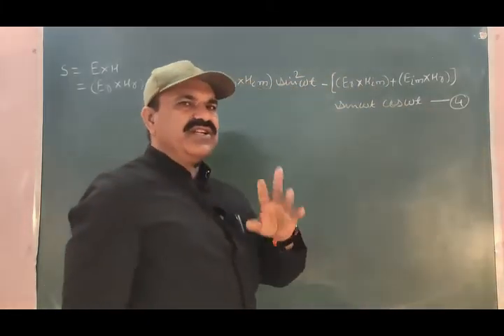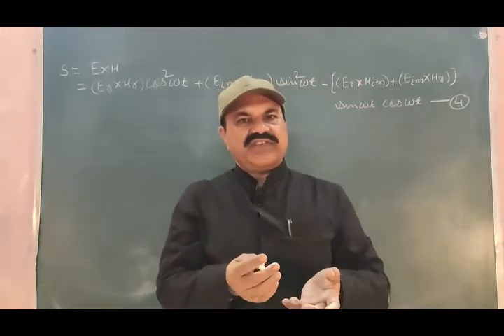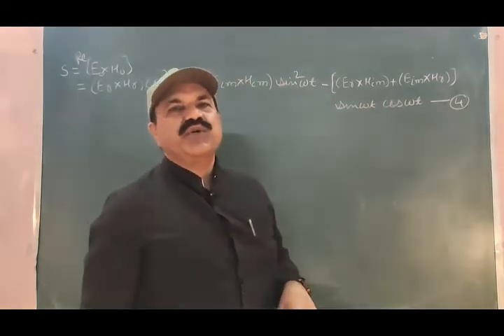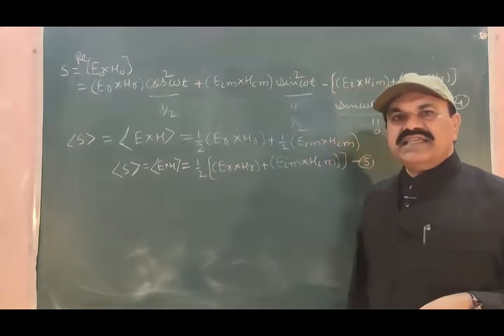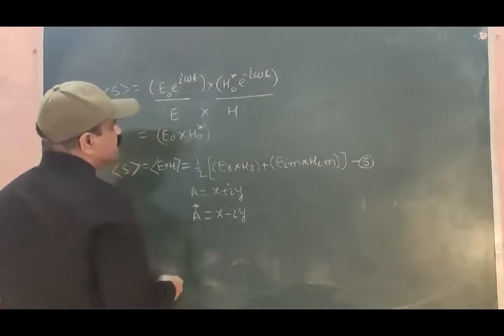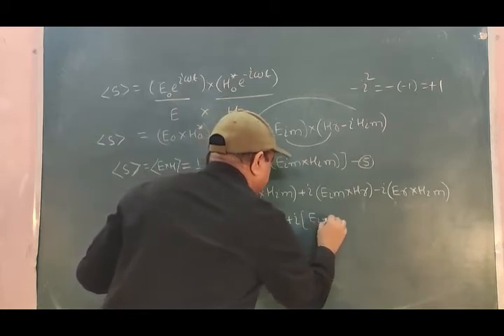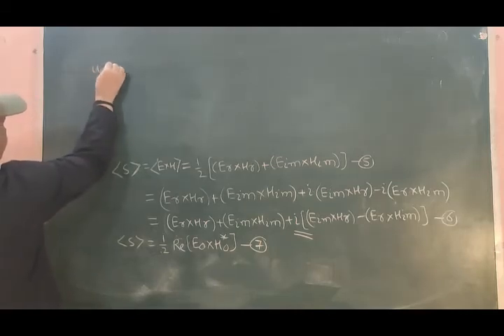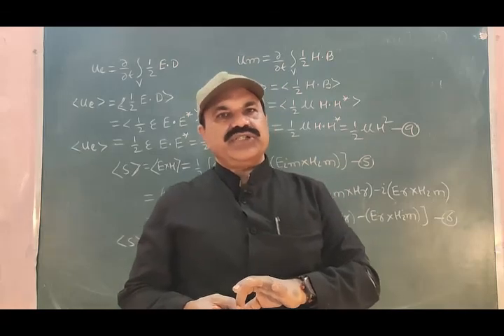B SC II POYNTING VECTOR 2